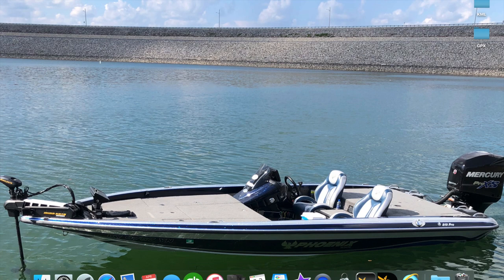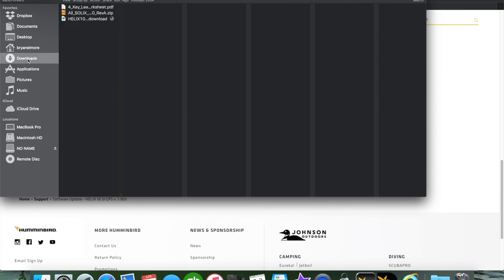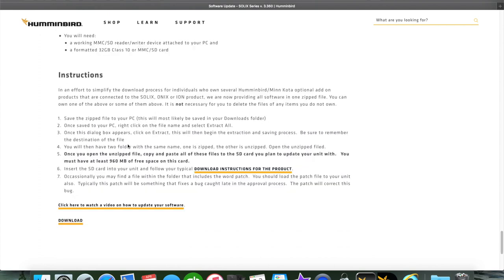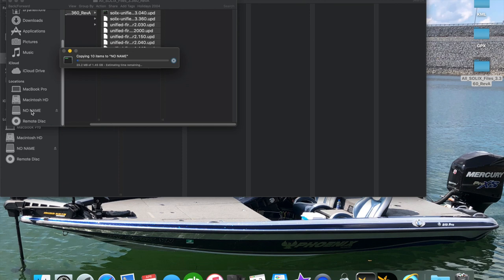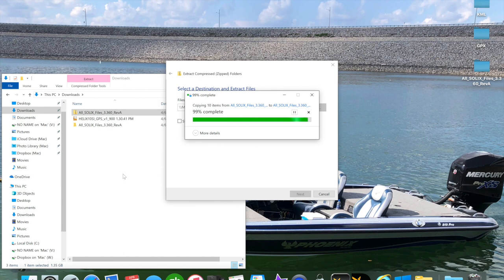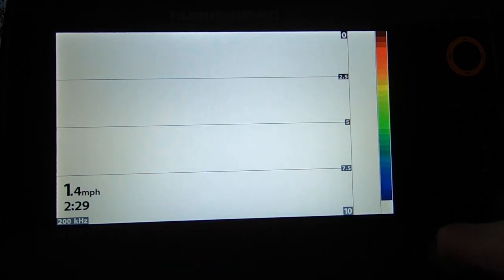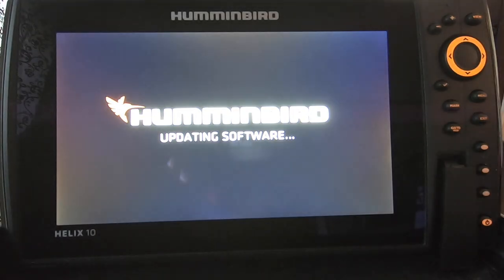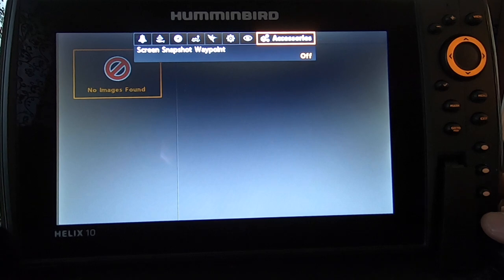Humminbird Update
This video is about Humminbird Updates